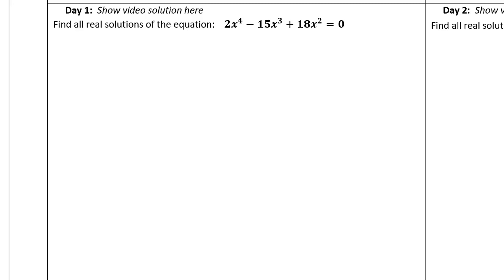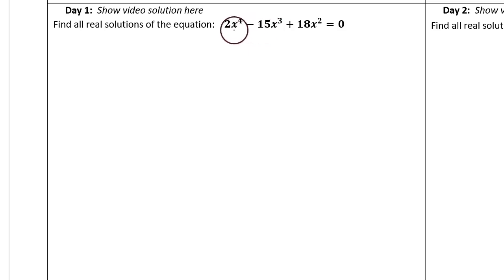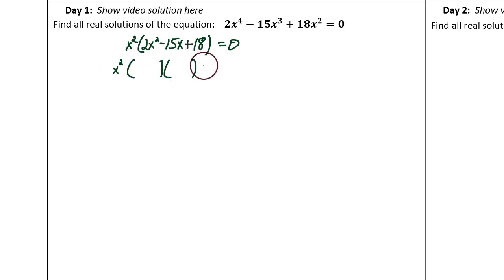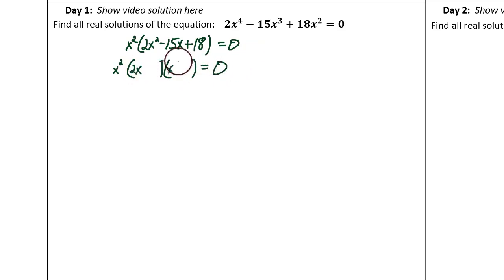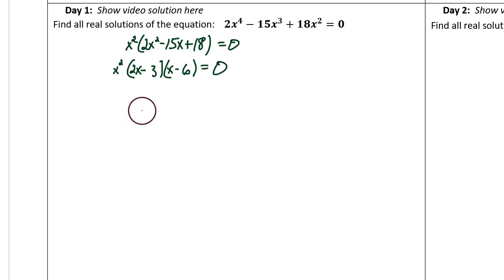Week 8 Day 1